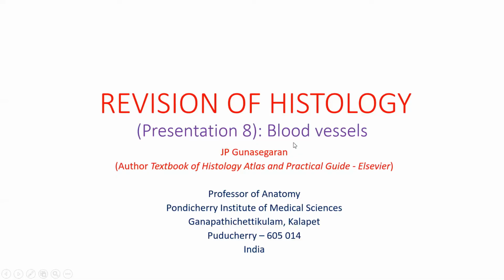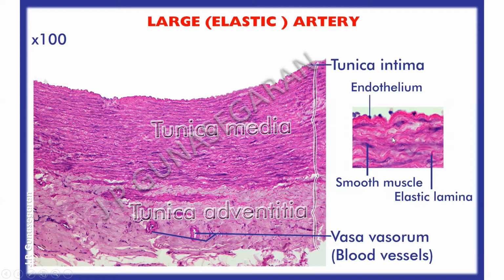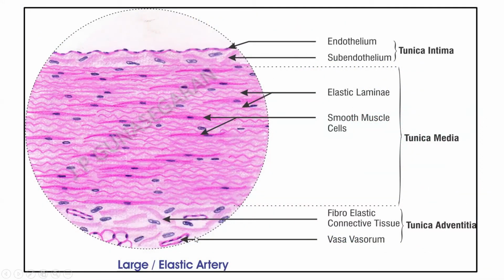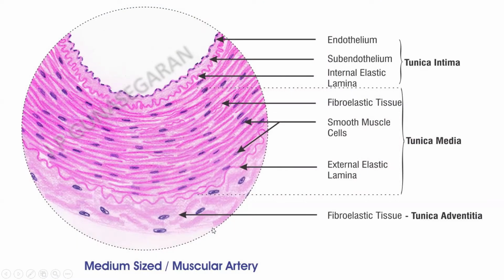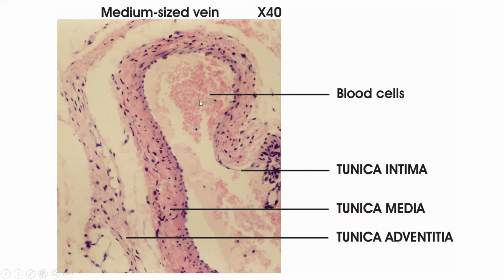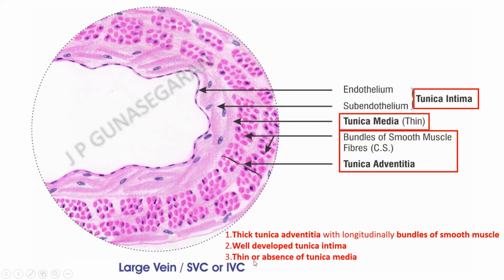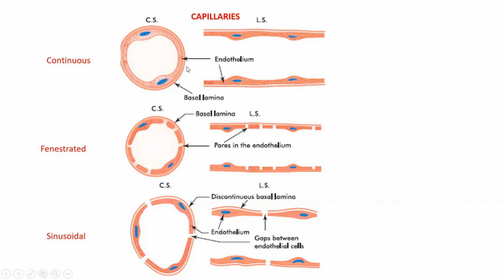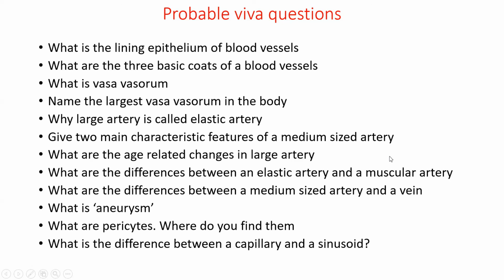Blood vessels - Histology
Histology of blood vessels with points of identification, H&E diagrams and viva questions - Dr.JPG